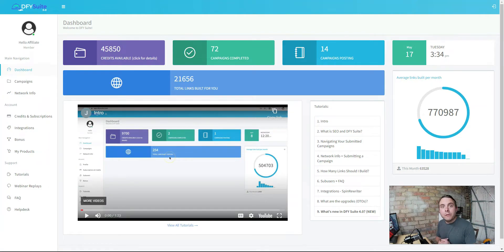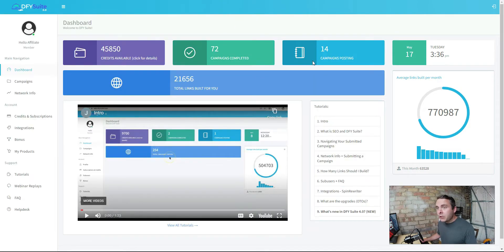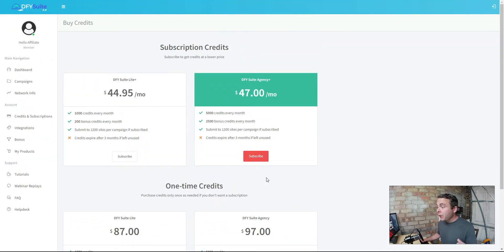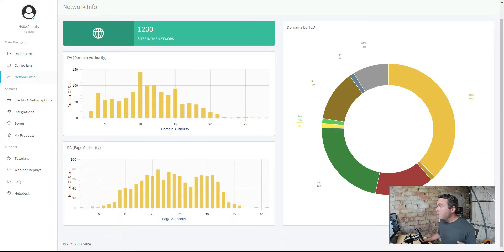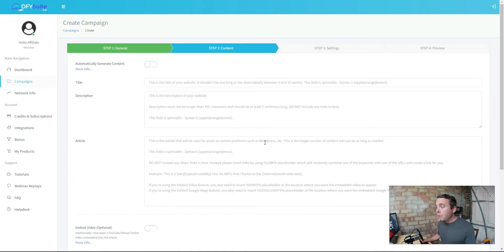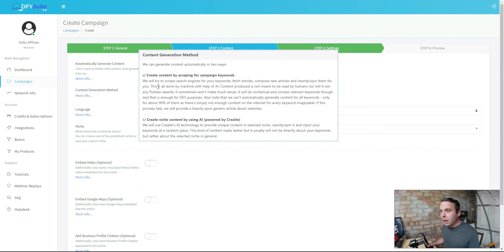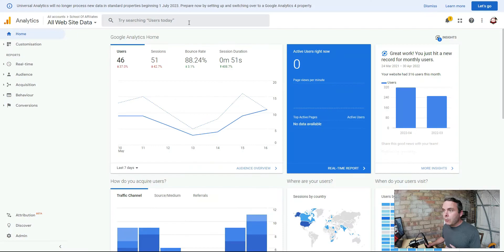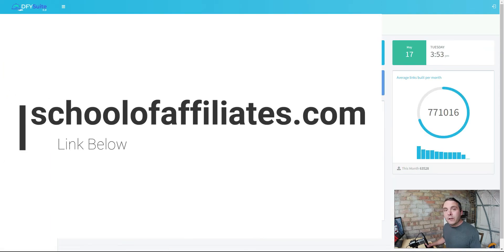DFY Suite 4 0 Review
Today I want to share my honest DFY Suite 4.0 review so that you can make an informed decision if you are looking to buy DFY Suite 4.0 by Joshua Zamora.

I want to share some serious issues with DFY Suite 4.0 but first, what is different from DFY Suite 3.0?

DFY Suite 4.0 is essentially exactly the same product I reviewed over a year ago, I did not recommend it then I still do not recommend DFY Suite 4.0!

Then I am going to give you a full DFY Suite 4.0 demo so you can see exactly what this product does, I will also show you how BAD this really is.

DFY Suite is basically a syndication software that shares content to multiple websites and build back links for your content.

Make sure you watch my DFY Suite 4.0 review as I show you just how bad these sites really are.

They even state that the AI generated content is not meant to be read by humans 🤣🤣🤣

I do not recommend DFY Suite 4.0 as it is a poor quality product with an even worse strategy.

Using other people's content and paying for poor quality backlinks that generate no traffic or authority will not get you any results!

TIMELINE
0:00 DFY Suite 4.0 Review
1:38 What Is DFY Suite 4.0
3:11 DFY Suite 4.0 Additional Costs
4:15 DFY Suite 4.0 Demo
5:12 DFY Suite 4.0 Upgrades
7:12 Creating A Campaign In DFY Suite 4.0
8:39 Against Google Guidelines!
10:02 DFY Suite Content ISSUES!
13:28 Should You Buy DFY Suite 4.0

Resources Mentioned